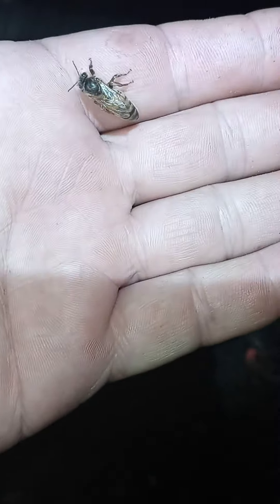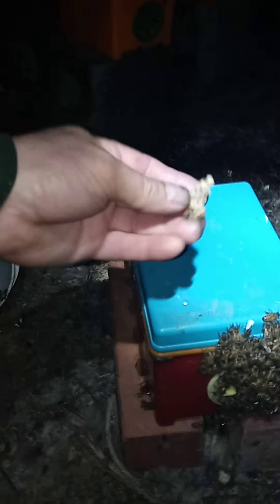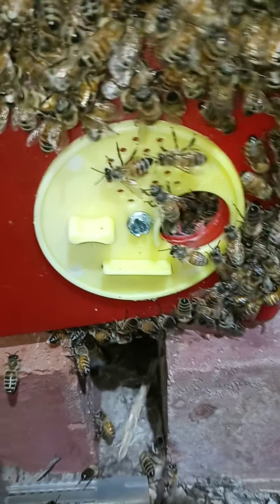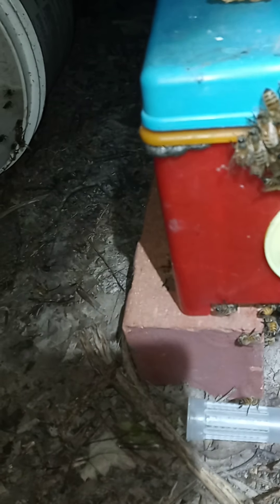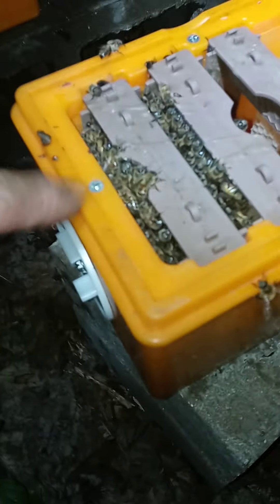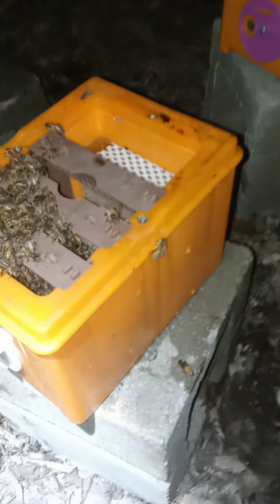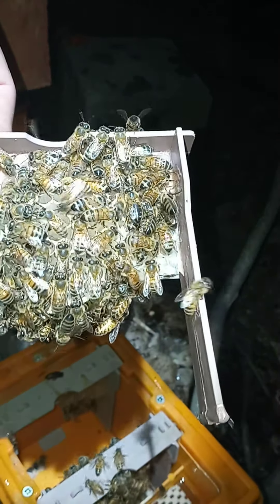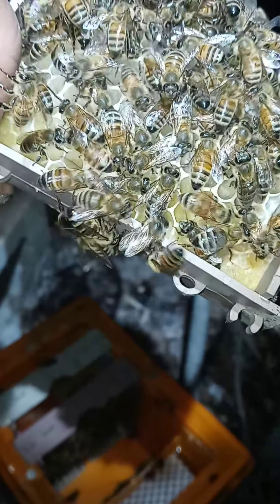Walking Virgins into mating nucs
Honey bee queen rearing